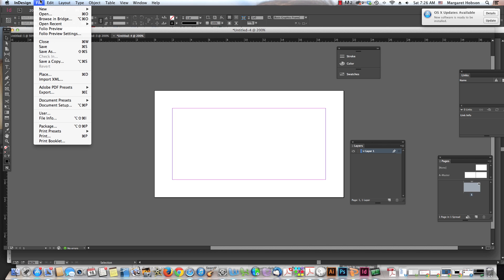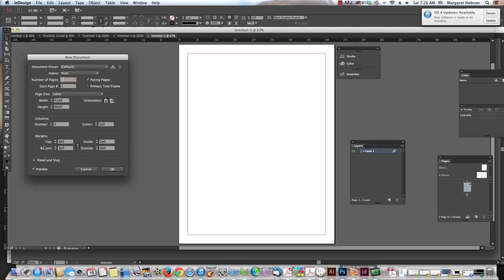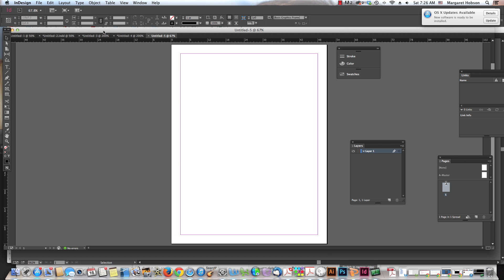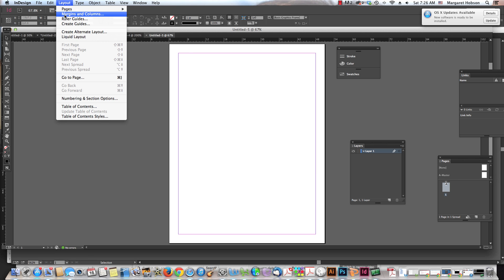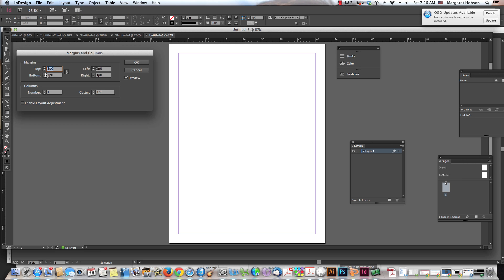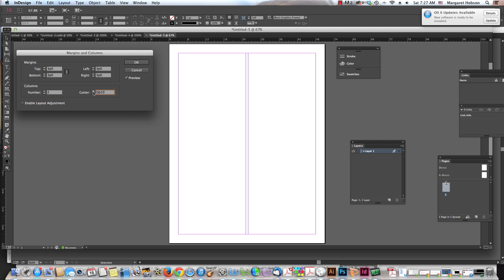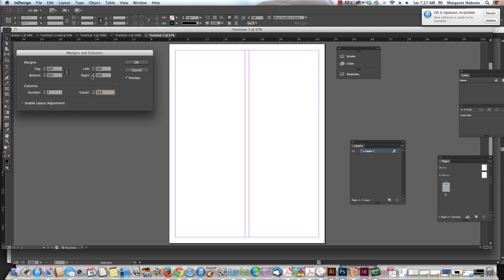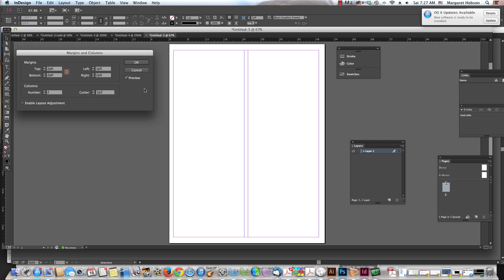Changing Margins, Columns and Gutter widths in an InDesign Document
This brief video provides an overview of how to change the width of the margins and gutters in an existing InDesign document.  It also covers how to add additional columns to an existing file/project.